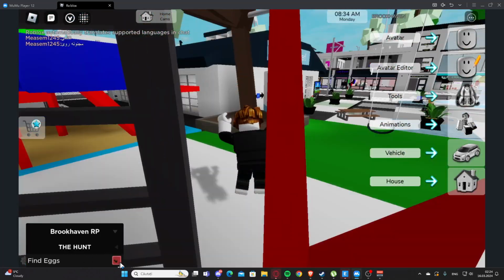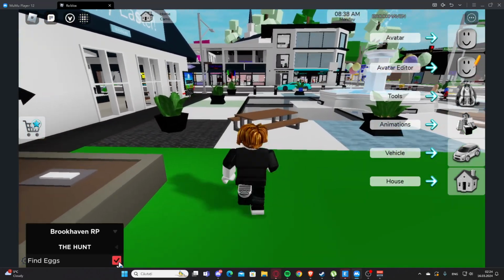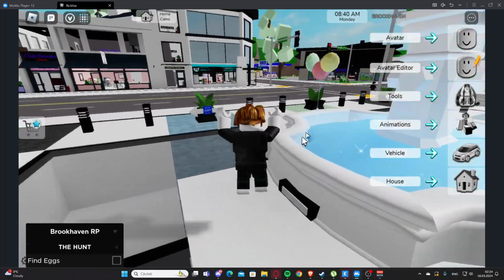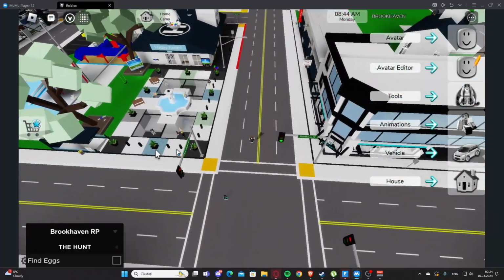[EVENT] THE HUNT: FIRST EDITION Brookhaven Script GUI / Hack (Find Eggs And More) *PASTEBIN 2024*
New Roblox THE HUNT: FIRST EDITION Brookhaven Script Gui Whit Auto Find Eggs Get Badge Esp Tp And Much More!
Credits to first script : Dm to claim!

Timestamps:
0:00 Intro
0:14 Script One
3:44 Get Scripts
Topics:

Enjoy :D !